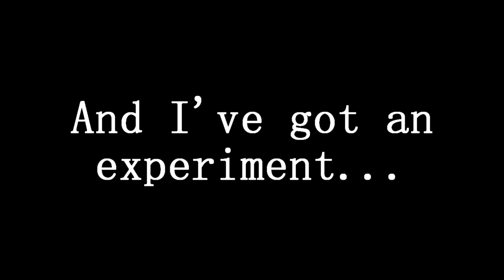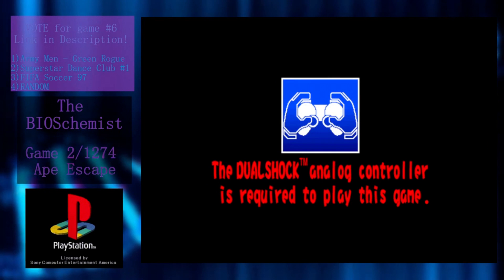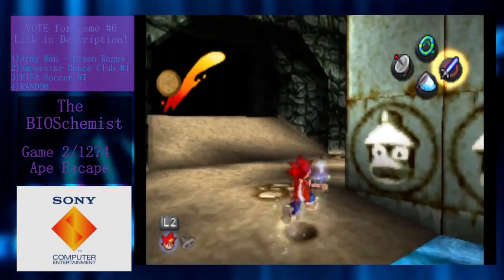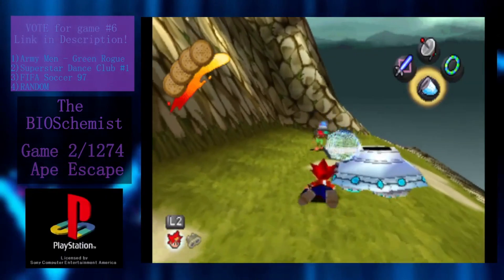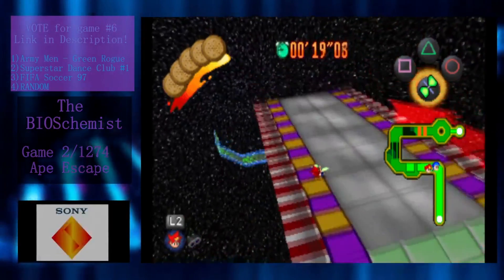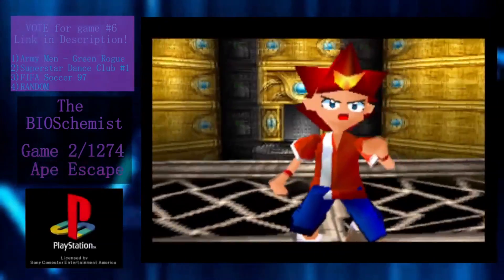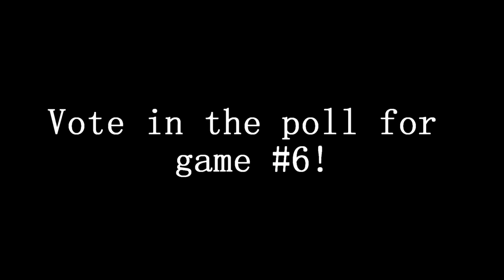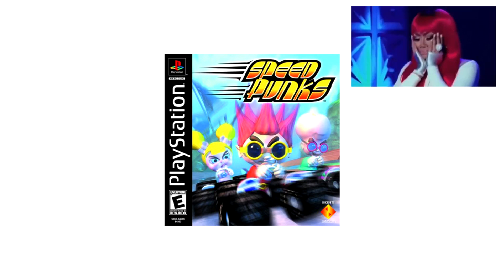Ape Escape - A Forgotten Classic? - PS1 Library Deep Dive #2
Edited by @theanxiouswombat
Thumbnail created by: Baite on Discord
Strawpoll Link to vote for game #6!

I'm combing through the entire PSOne library to find the classics, the flops, and everything in between.

0:00 Intro
0:17 Cover Art
0:57 Main Game Overview
4:41 Iconic Voice Acting
5:09 Composer Soichi Terada
6:11 Anthony Fantano Approved
6:14 Conclusions/Outro